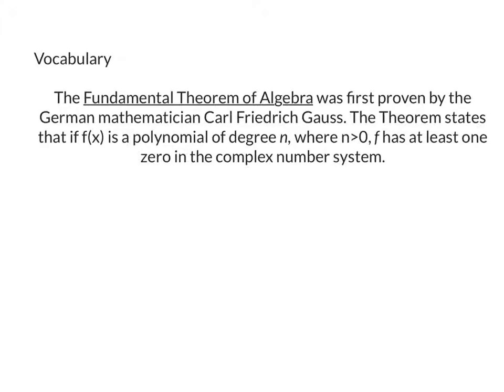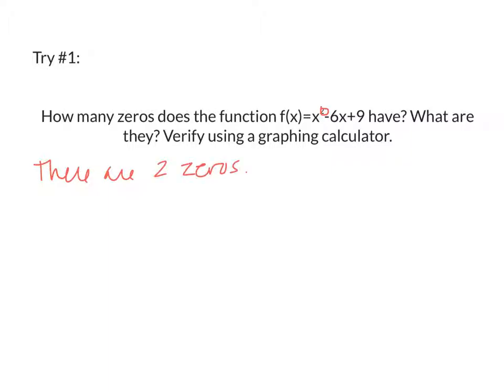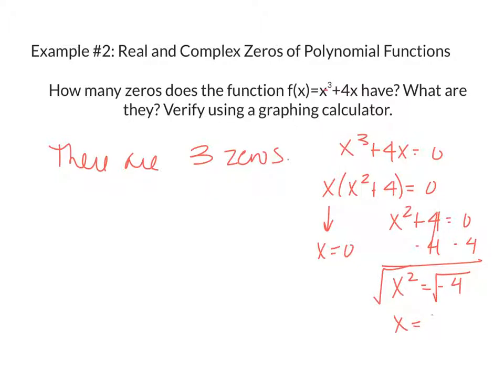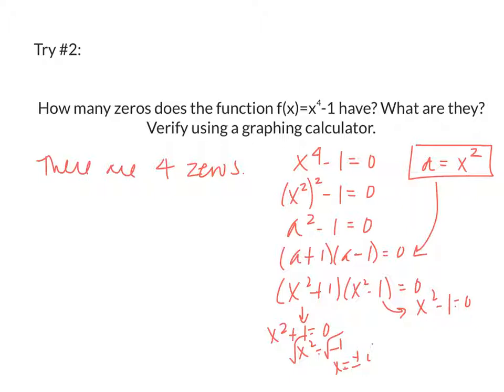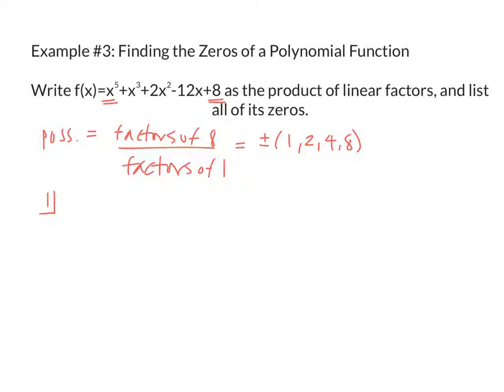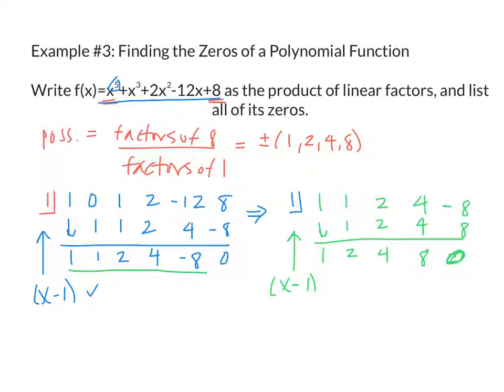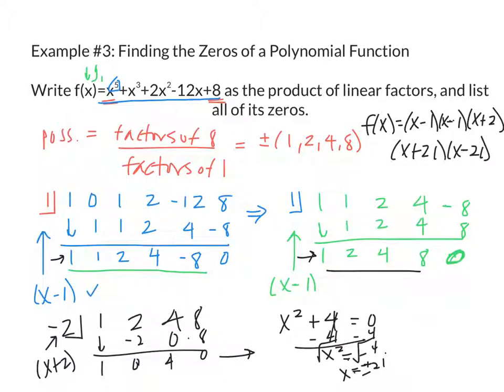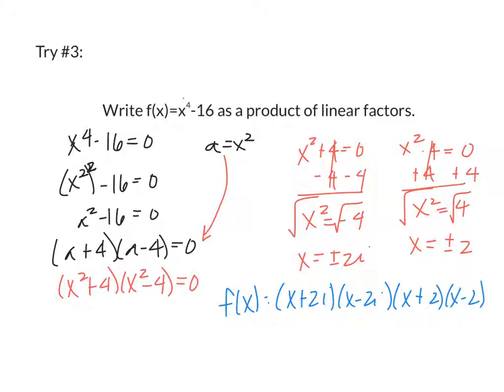Pre-Calc 2.5 pt. 1 The Fundamental Theorem of Algebra